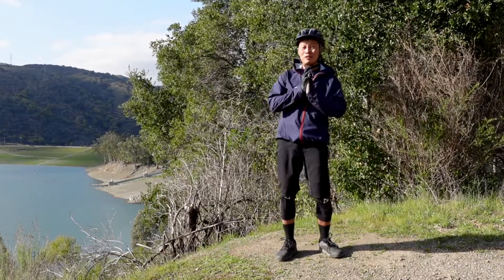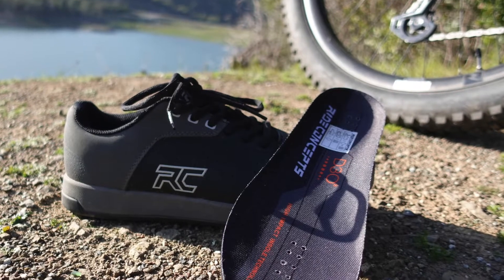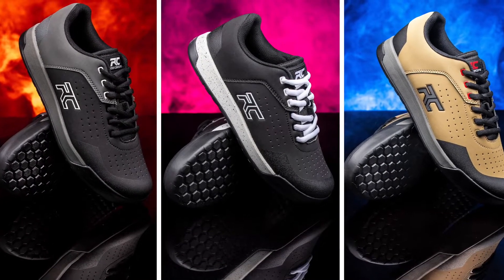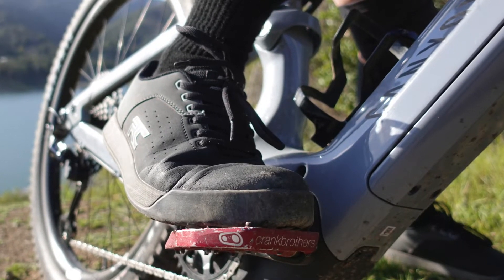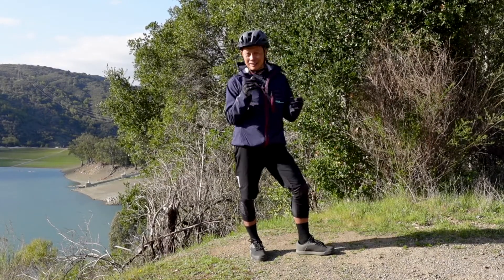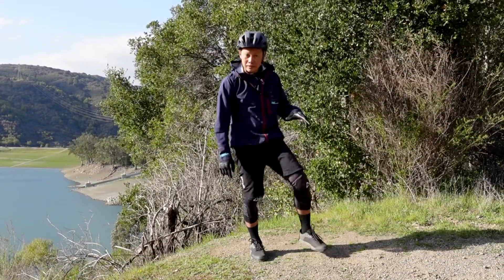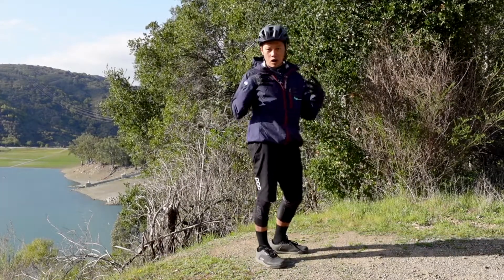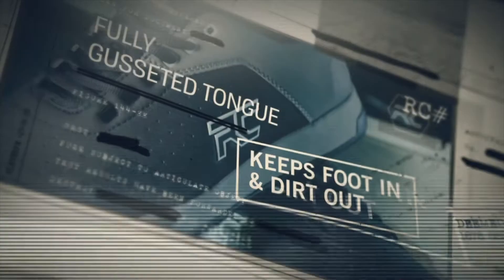Ride Concepts Hellion Elite Overview